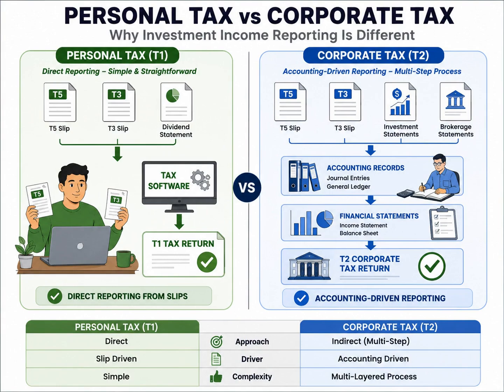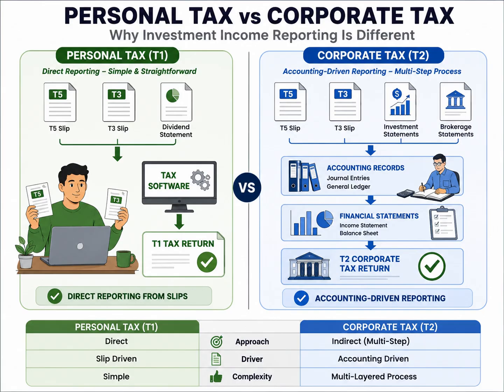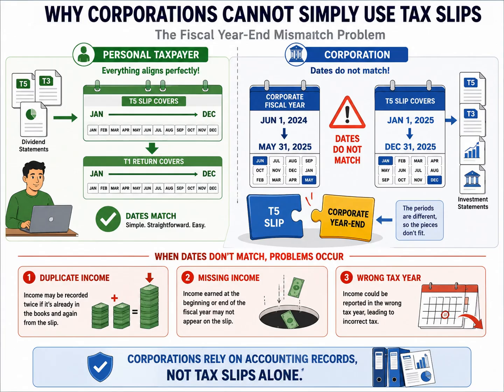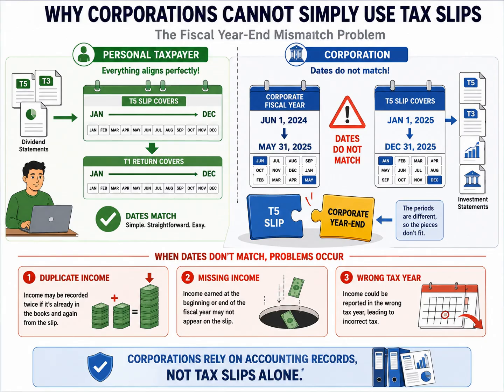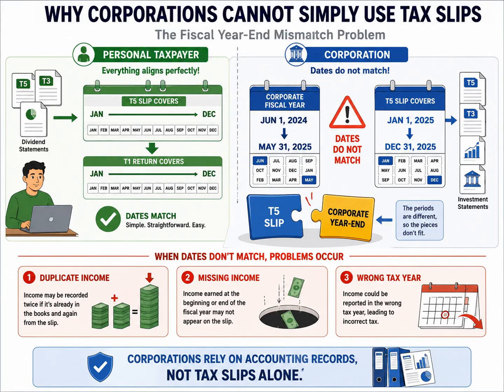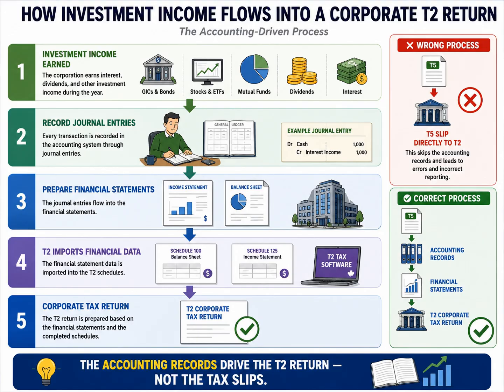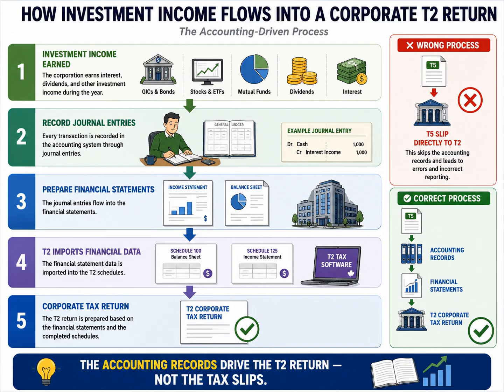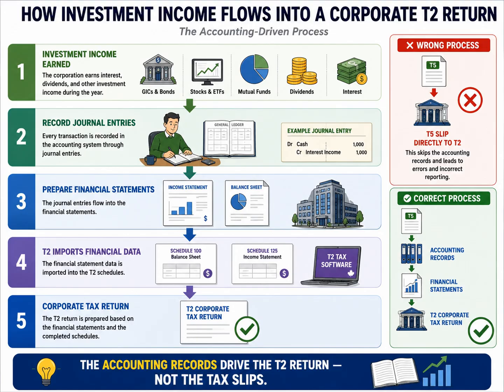1 - How Corporations Report Investment Income vs. Personal Tax Returns in Canada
Are you curious about how reporting investment income is different for Canadian corporations and individuals? This video breaks down the key differences between corporate and personal tax preparation, focusing on why the process changes depending on the entity type. Essential viewing for anyone preparing for a career in tax accounting or looking to understand the rationale behind T2 and T1 returns.

Discover the step-by-step process that ensures proper reporting of investment income for corporations, from the initial receipt of T-slips to recording journal entries and creating financial statements. Learn how timing differences, fiscal years, and accounting records play a crucial role in corporate tax filings and why following the right process is critical for CRA compliance.

Topics Covered:
1 - Differences between personal and corporate investment income reporting
2 - Overview of direct (slip-driven) vs. accounting-driven tax returns
3 - The impact of fiscal year-end mismatches for corporate tax
4 - The step-by-step journey from tax slips to T2 return
5 - Why accounting records and financial statements are essential in corporate tax